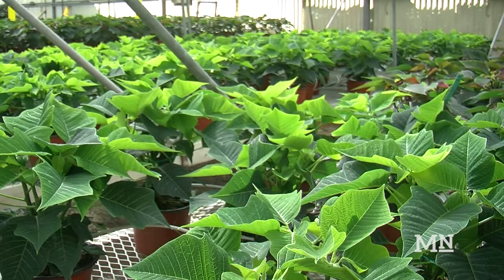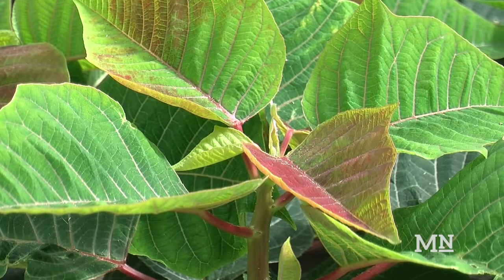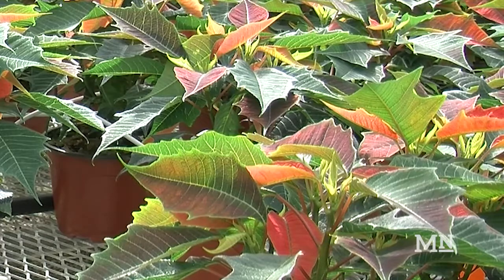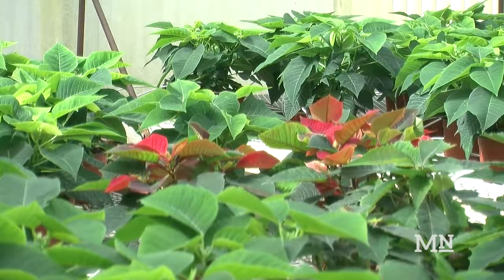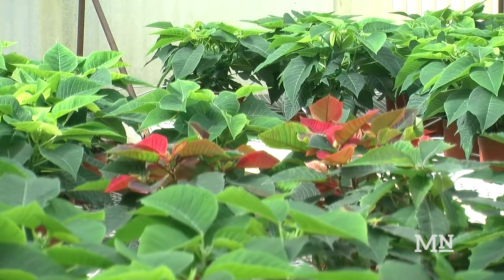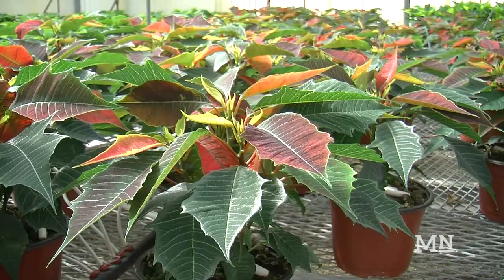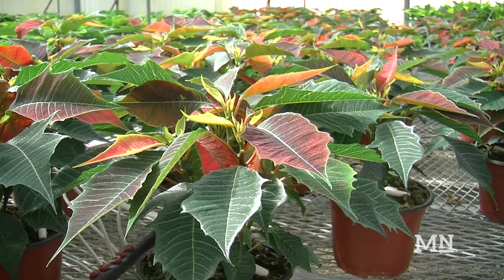Poinsettias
A class with only two students is growing more than 2,500 plants just in time for the holiday season.